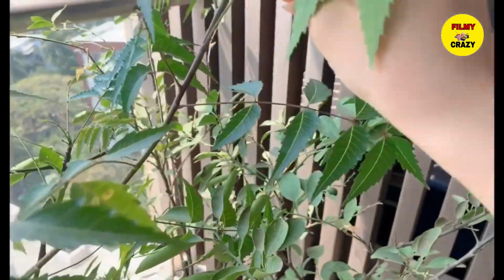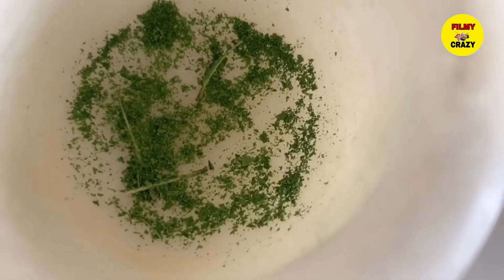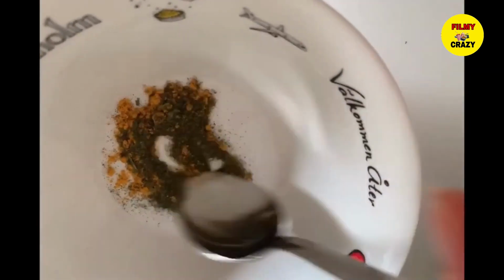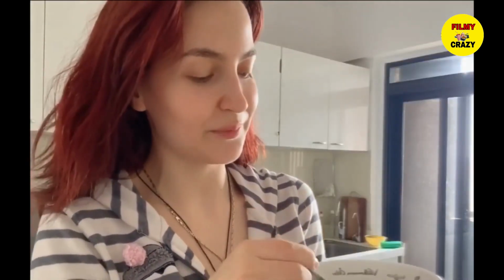elli avram hot dance || elli avram hot dance performance || elli avram hot dance habibi